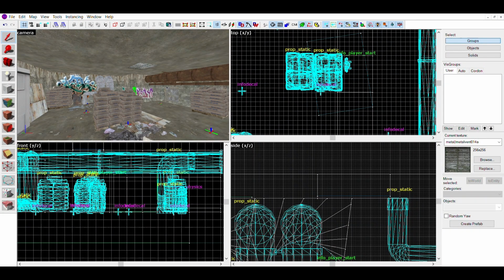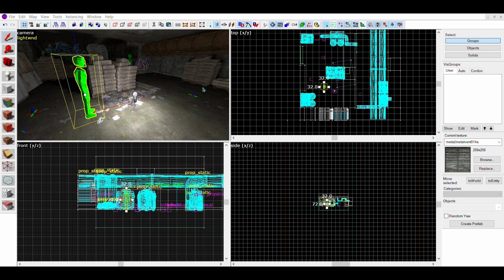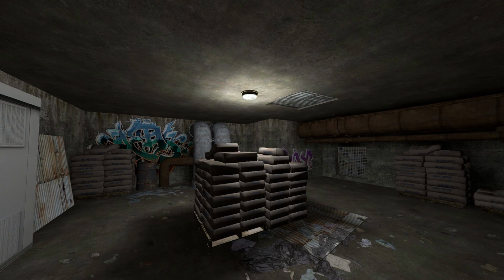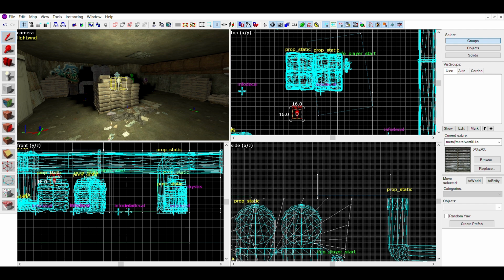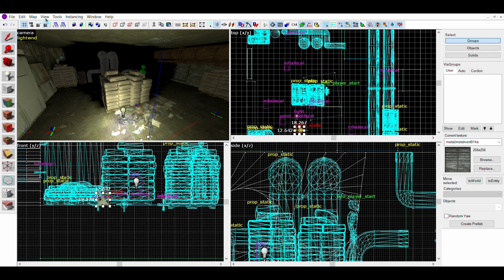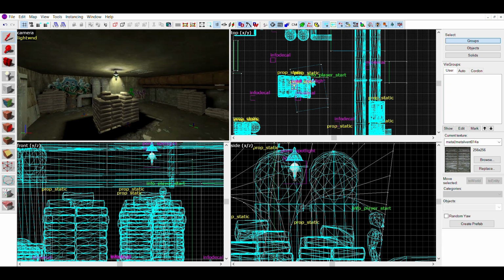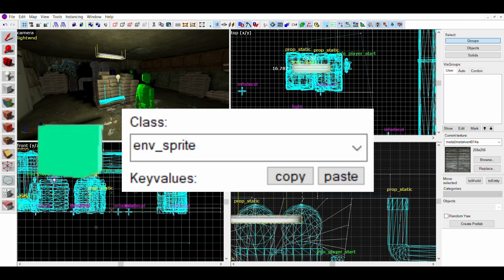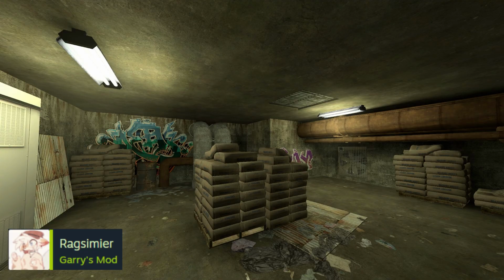Hammer Editor Tutorial | How to Make Detailed Lights